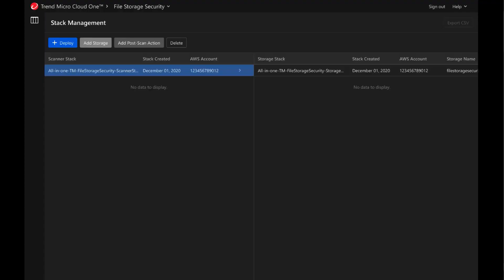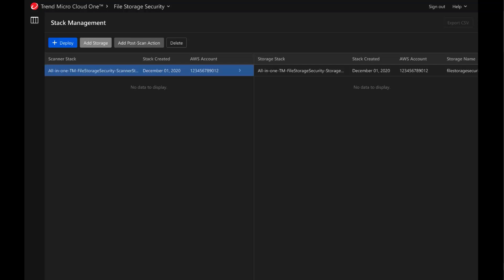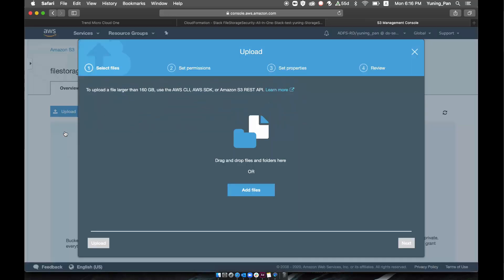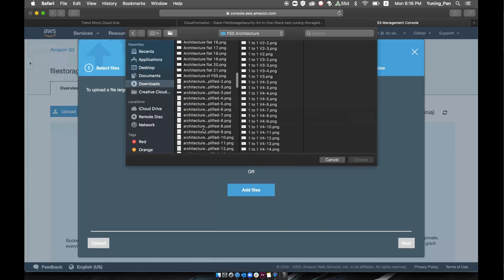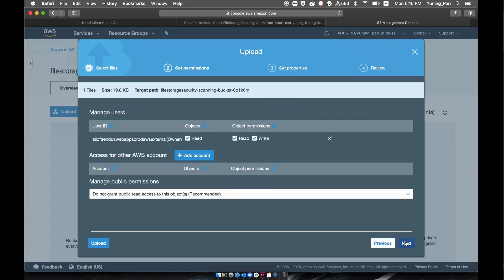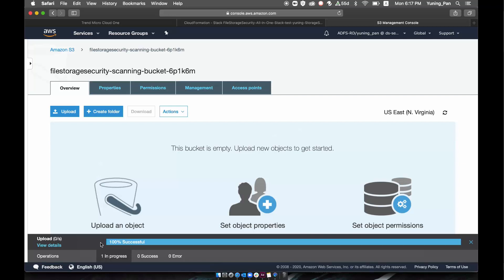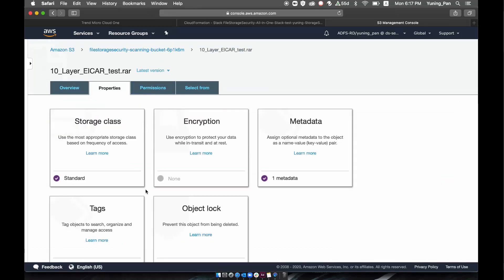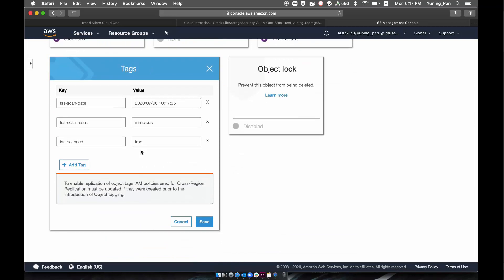Cloud One - File Storage Security - Generate your first detection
Learn how to generate your first file scan with Trend Micro Cloud One - File Storage Security. Identify and eliminate malware and misconfigurations with our Amazon S3 Storage Self Assessment today